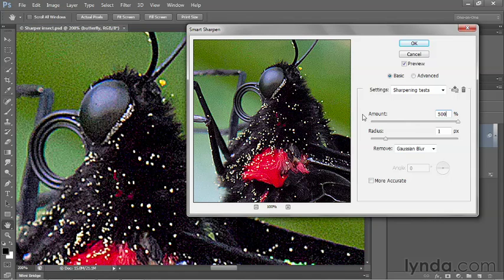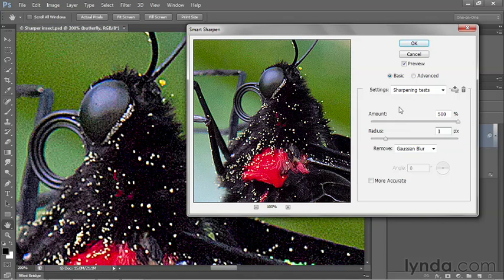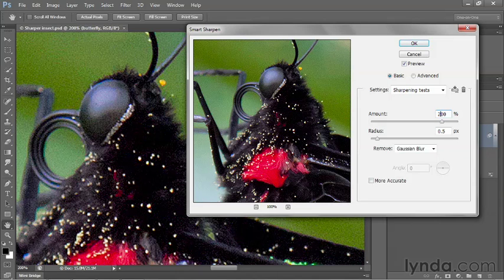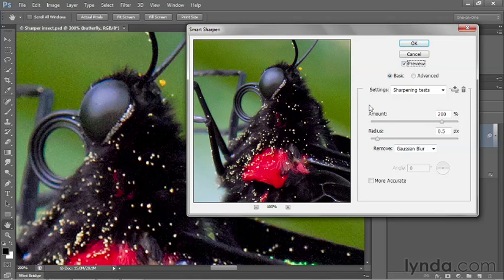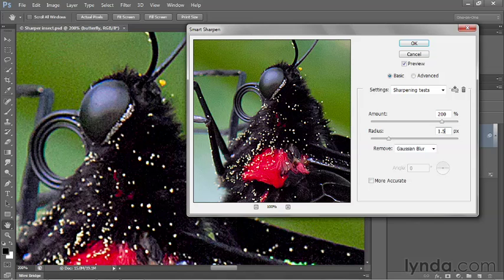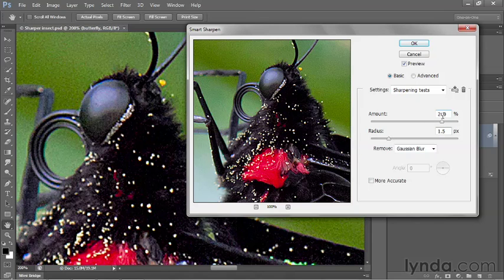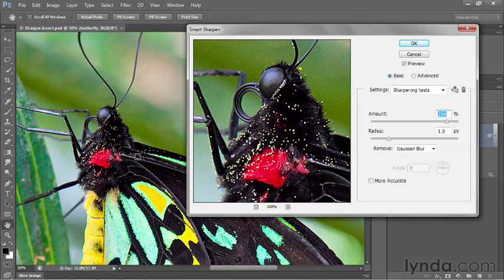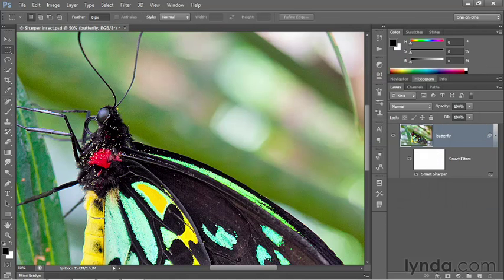Photoshop CS6 Intermediate 23 Gauging the best sharpening settings